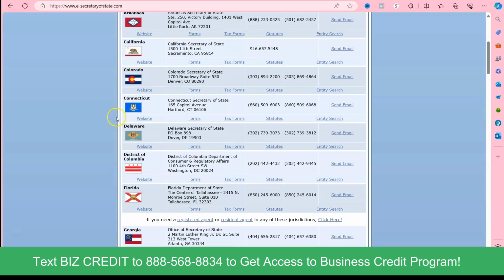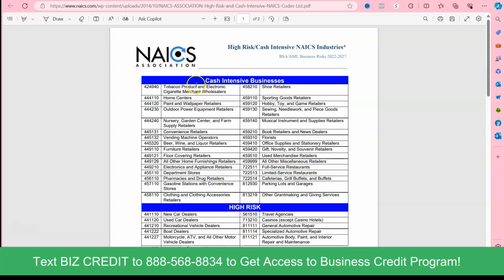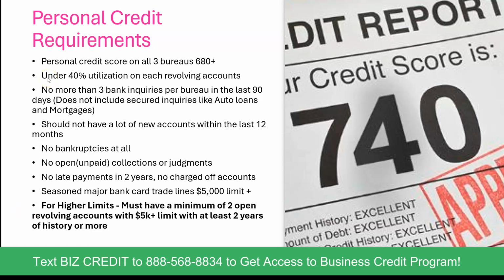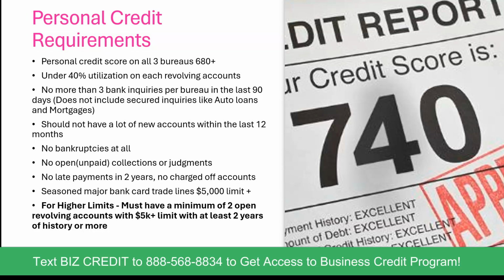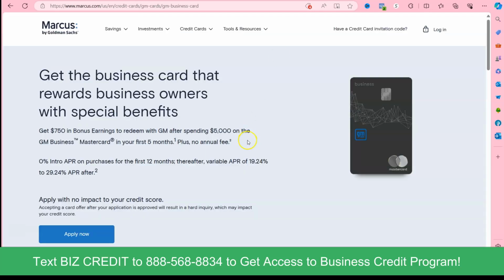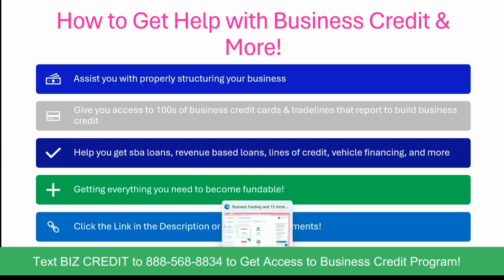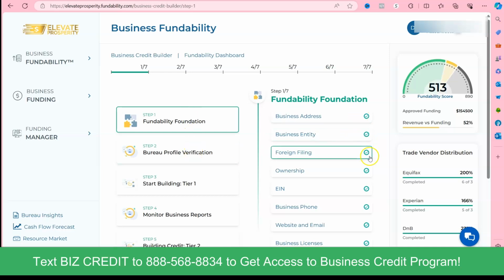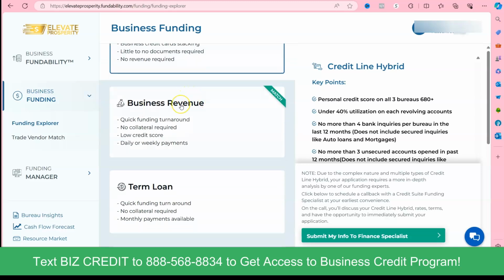The Startup Hack to Get 0% APR Business Credit Cards